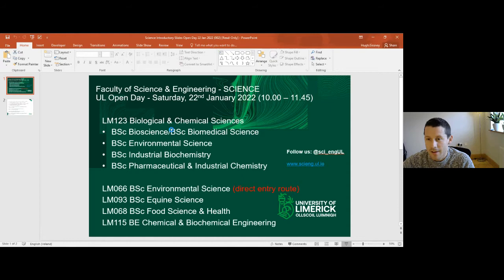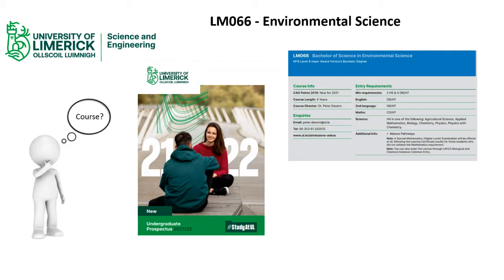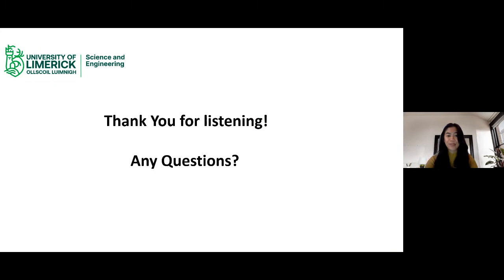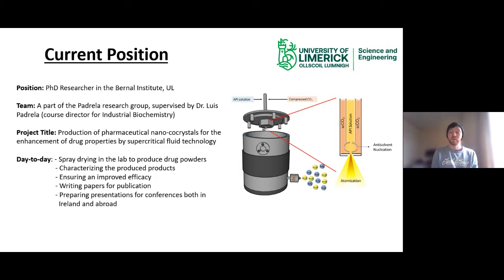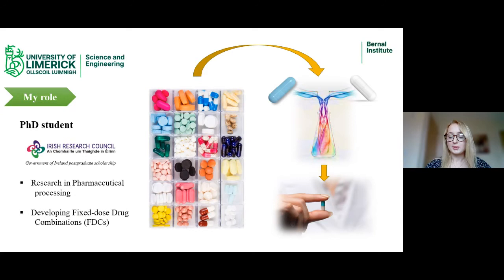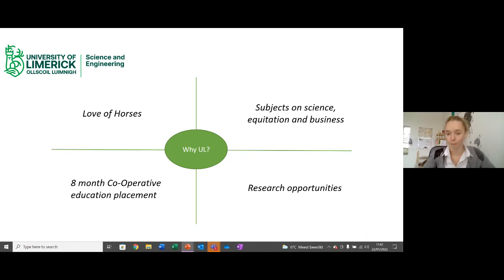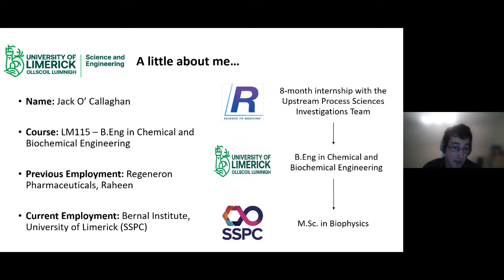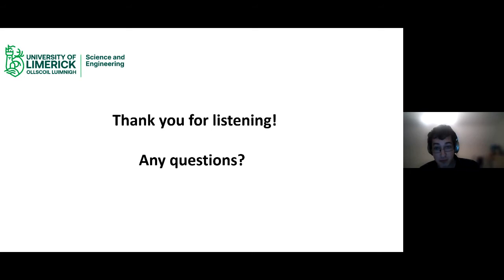Science in UL